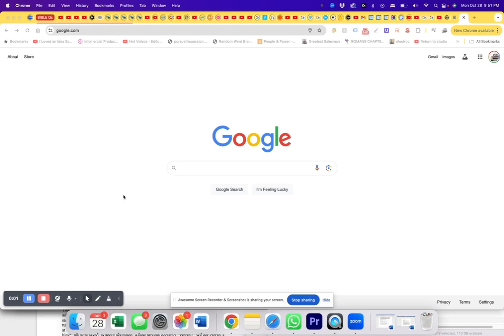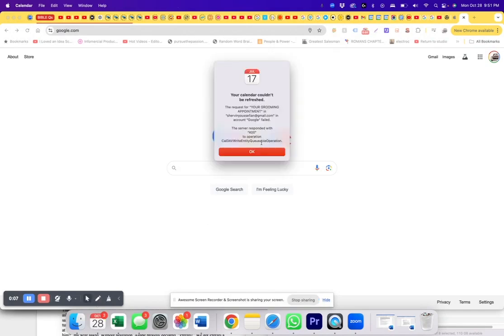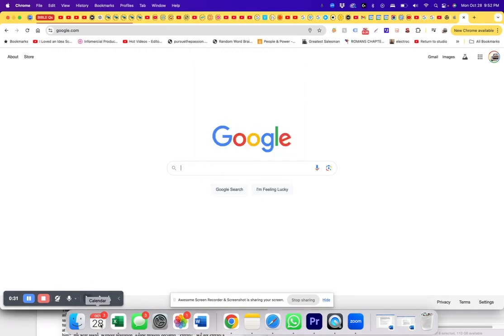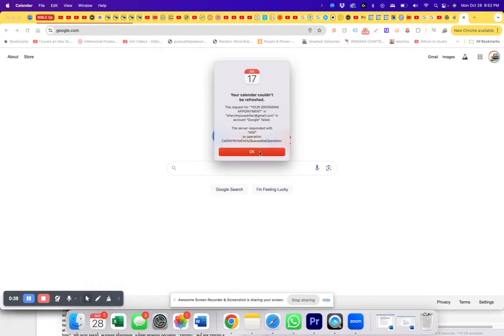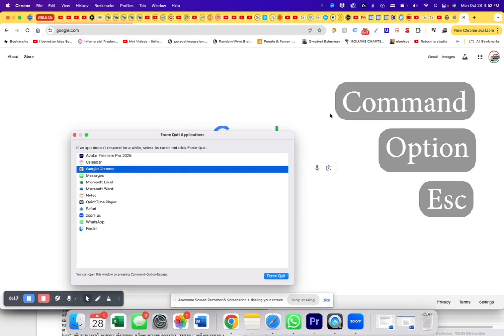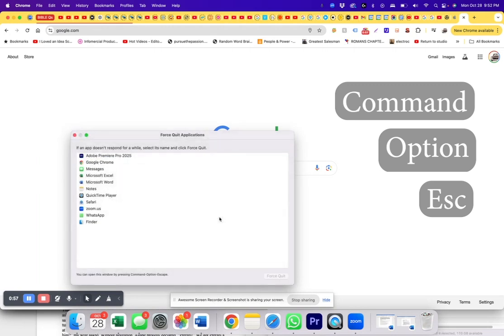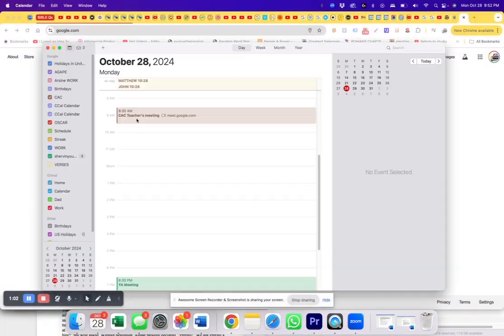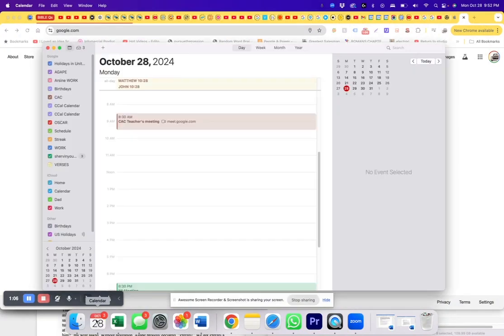Macbook Pro Calendar server responded with an error glitch. Quick Fix!!!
This was so annoying having to click on the Calendar App and having that error message popping up. I would click OK and it would pop up again. This was my solution, but I hope it works for you as well!